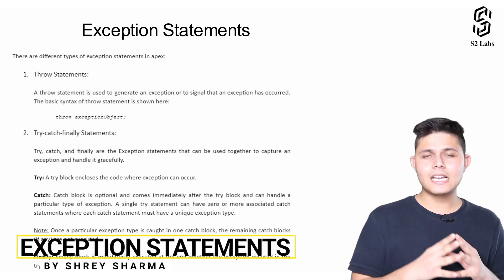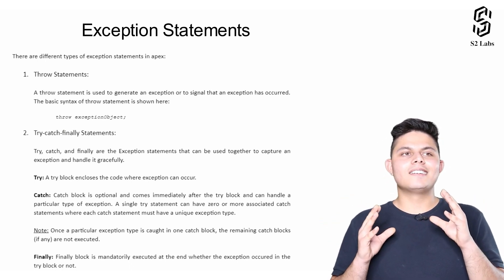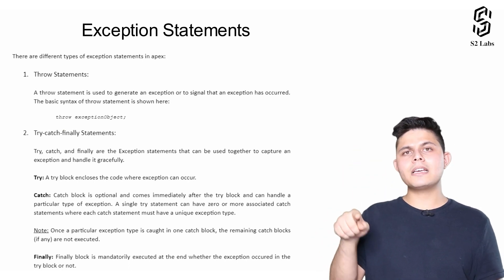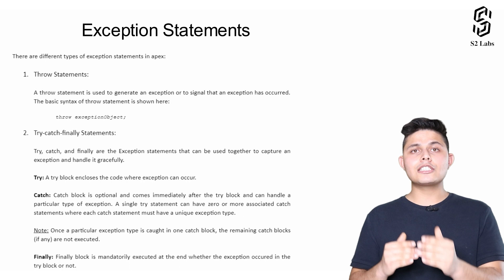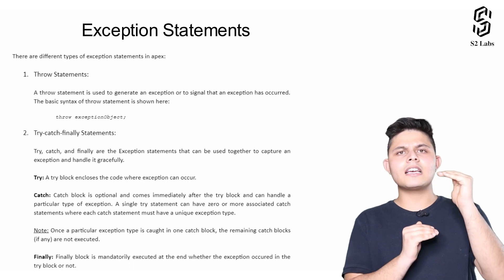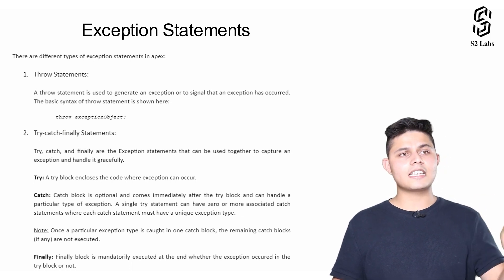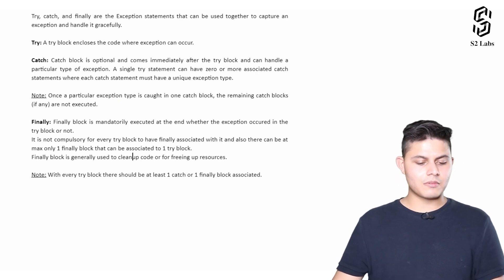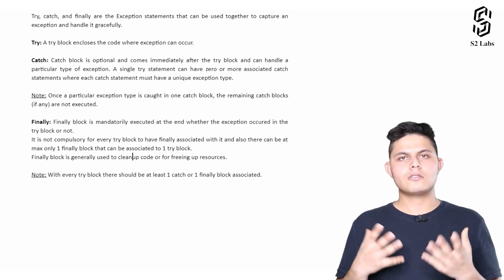Exception Statement | Salesforce Premium Development Course 2025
There are different types of exception statements in apex:

Throw Statements:
A throw statement is used to generate an exception or to signal that an exception has occurred. The basic syntax of throw statement is shown here:
throw exceptionObject;

Try-catch-finally Statements:

Try, catch, and finally are the Exception statements that can be used together to capture an exception and handle it gracefully.
Try: A try block encloses the code where exception can occur.
Catch: Catch block is optional and comes immediately after the try block and can handle a particular type of exception. A single try statement can have zero or more associated catch statements where each catch statement must have a unique exception type.
Note: Once a particular exception type is caught in one catch block, the remaining catch blocks (if any) are not executed.
Finally: Finally block is mandatorily executed at the end whether the exception occured in the try block or not.
It is not compulsory for every try block to have finally associated with it and also there can be at max only 1 finally block that can be associated to 1 try block.
Finally block is generally used to cleanup code or for freeing up resources.
Note: With every try block there should be at least 1 catch or 1 finally block associated.
Let’s look at the syntax of try, catch, and finally statements:
try
// Try block
catch (exceptionType variableName)
// Initial catch block.
// At least 1 catch block or finally block must be present.
catch (Exception e)
// Optional additional catch statement for other exception types.
// Note that the general exception type, ‘Exception’ must be the last catch block when it is used.
finally
  // Finally block.
  // this code block is always executed

You can also check out this complete Salesforce Development course along with notes on our website.